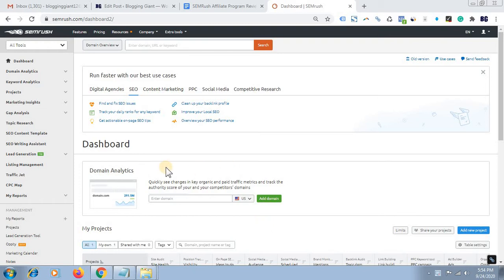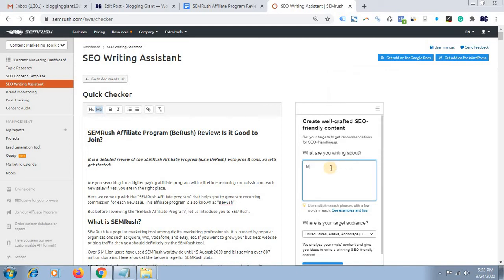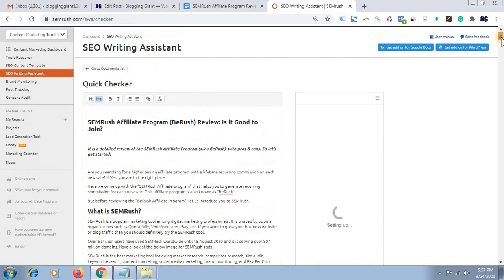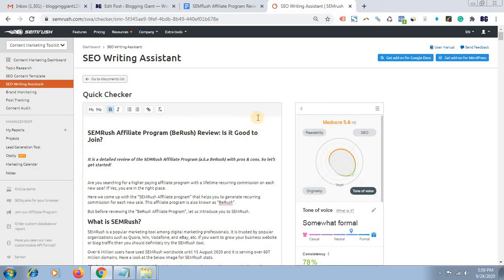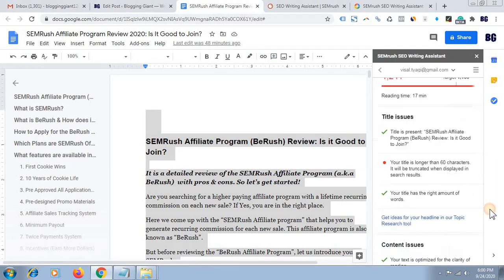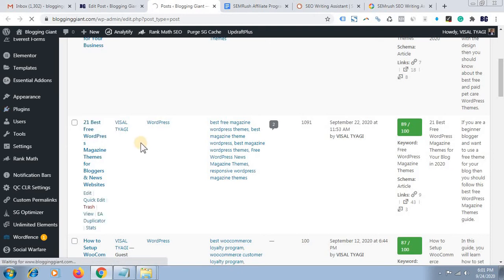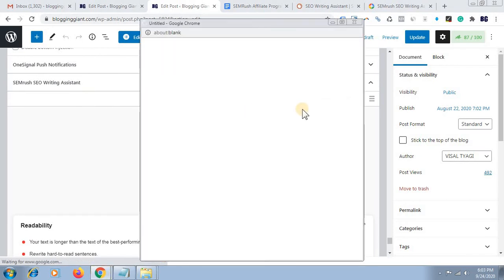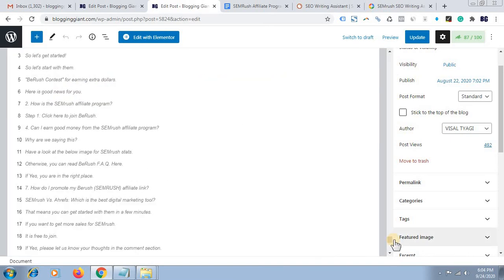How to Optimize Your Content for SEO Via SEMrush SEO Writing Assistant Tool | Blogging Giant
In this video, we are going to discuss, how to optimize your content for SEO using SEMrush SEO Writing Assistant.

You can use SEO Writing Assistant in Google Docs and your WordPress website also. So here we will know how to optimize your content for SEO using SEO Writing Assistant;

1. In SEMrush

2. In Google Docs

3. In WordPress

You can apply any method to optimize your content for SEO.

Other Videos Related to SEMrush Content Marketing Platform

How to Create SEO Friendly Content using SEMrush SEO Content Template?